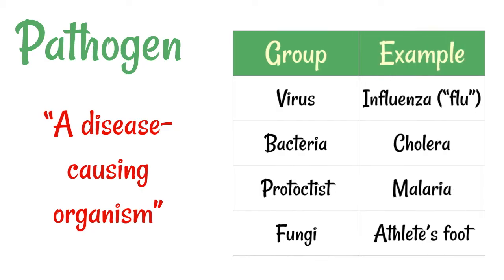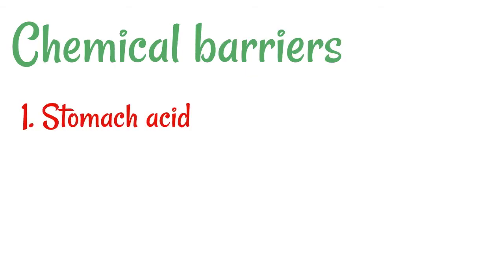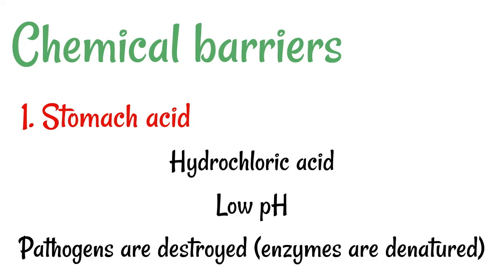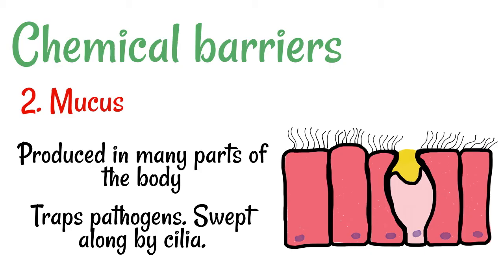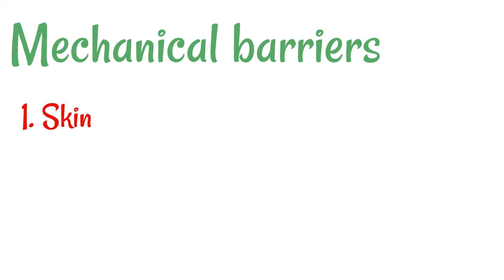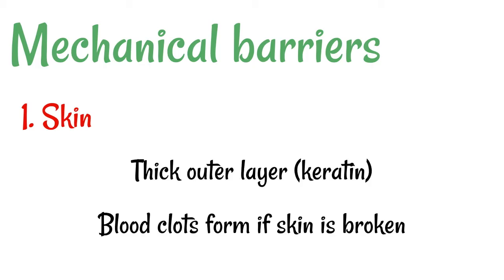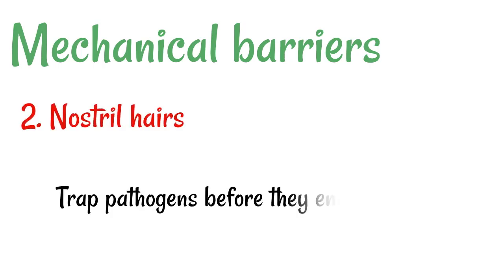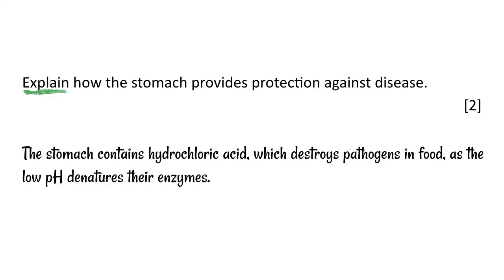Mechanical and Chemical Barriers to Disease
The body has chemical and mechanical barriers to prevent pathogens from entering the body, or to destroy them as soon as they do.

Mechanical barriers include the skin and nostril hairs.Chemical barriers include hydrochloric acid in the stomach which destroys pathogens, and mucus which traps pathogens. In the trachea, for example, pathogens and dust trapped in the mucus are moved out by the wave-like motion of cilia.